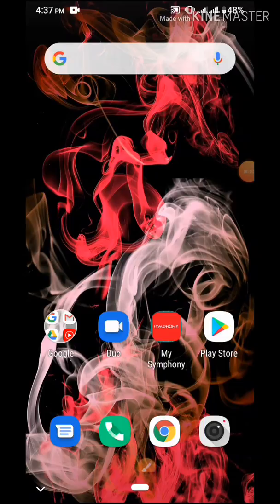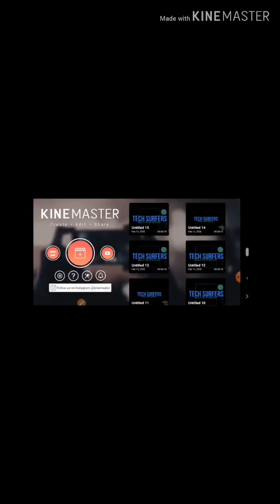Remove Unwanted clips from your video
Edit your video and remove unwanted clips from your video in simple and effective way.
please don't skip any part of this video.